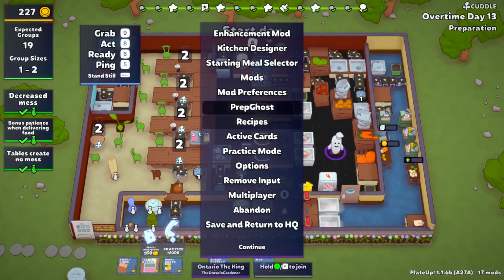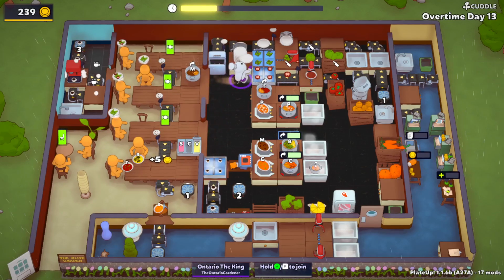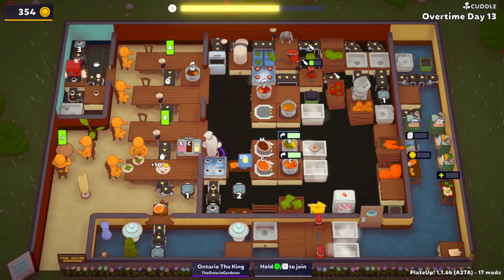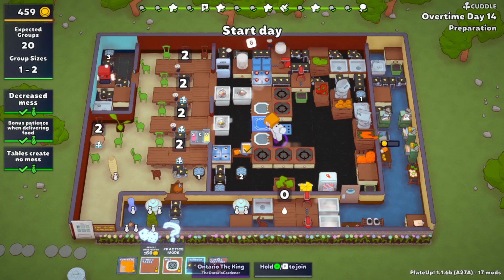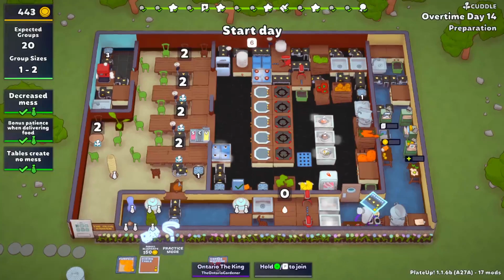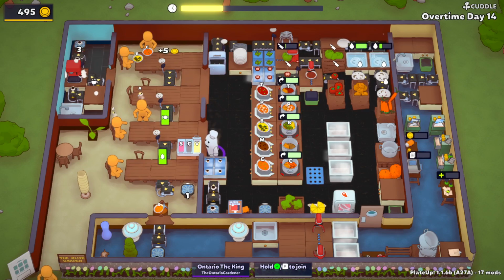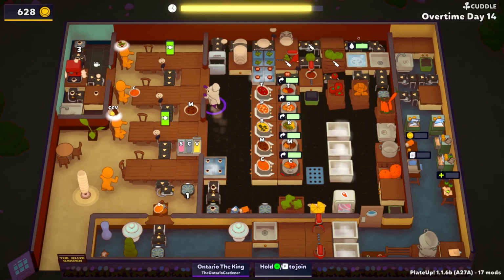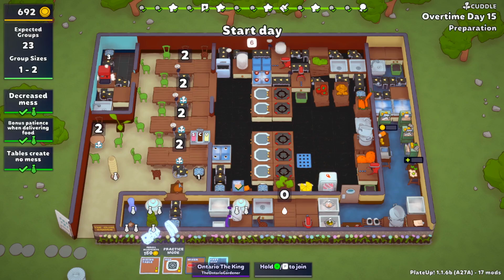The Olive Garden - Solo Play, PlateUp! I Part 09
System Requirements:
    Minimum: